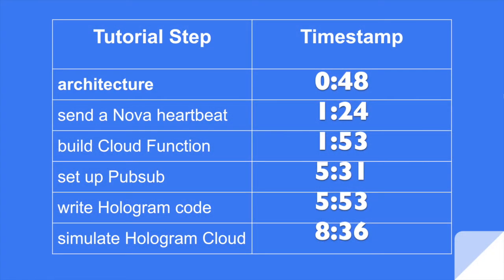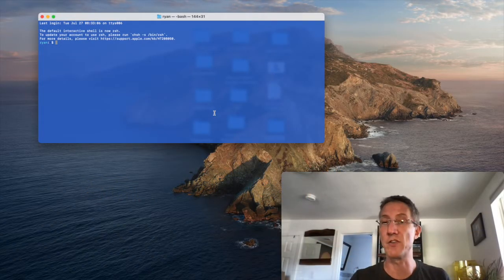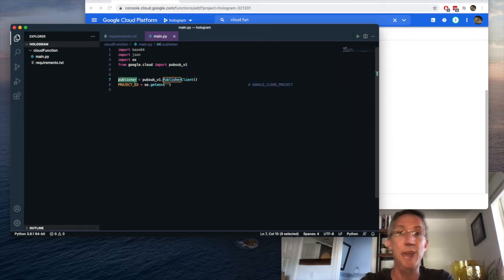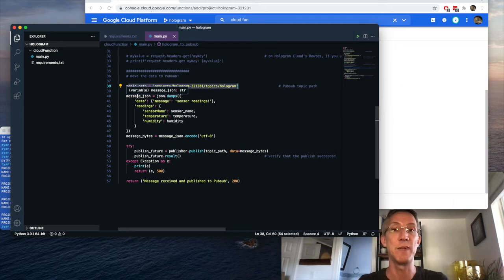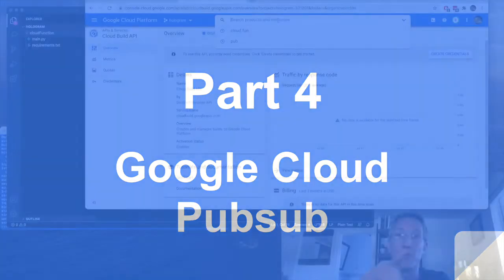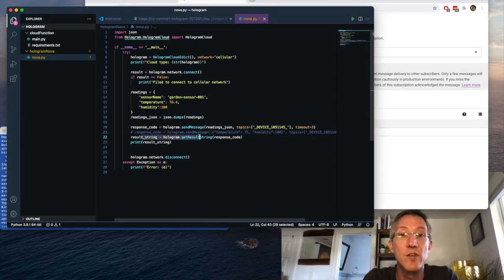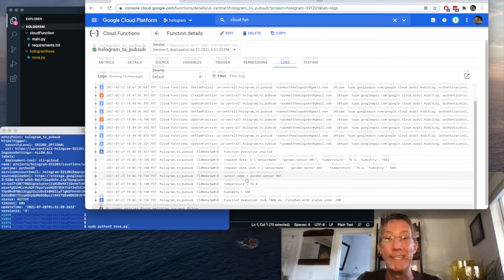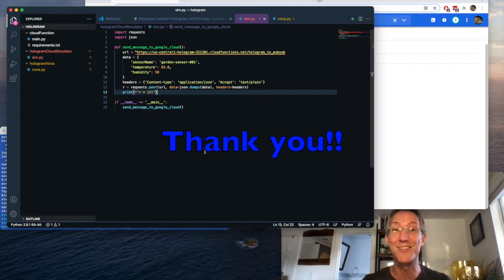Hologram Nova to Google Cloud Platform with Python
For another simulation trick, straight from Hologram's engineers, see our forum post

We're going to use Hologram's Nova cellular modem to get a Raspberry Pi to send data from nearly anywhere in the world, over to Google Cloud Platform.  We'll walk through how to set up the Hologram Nova's python code, set up a Hologram Cloud route, and Google Cloud's cloud functions so we can receive the data and then push it to Pubsub!

Timestamps:
0:00 - intro
0:48 - architecture
1:24 - Hologram Nova heartbeat
1:53 - Google Cloud Function
5:31 - Google Cloud Pubsub
5:53 - Hologram code & routes
8:36 - simulate Hologram Cloud

Thumbnail Photo by Felix Mittermeier from Pexels